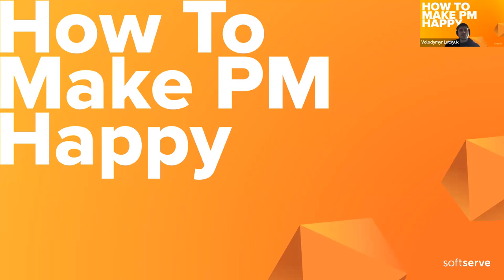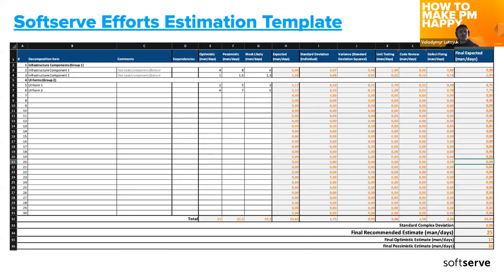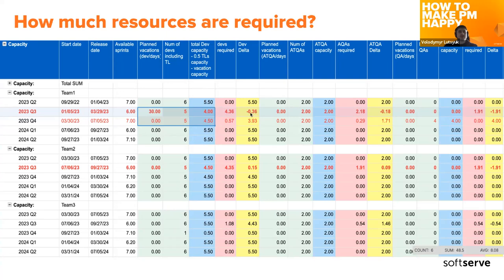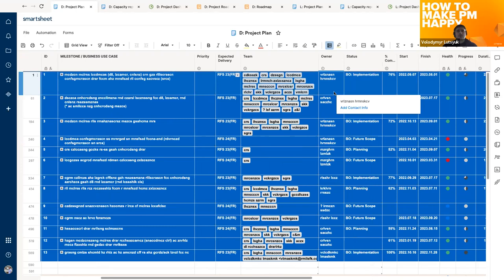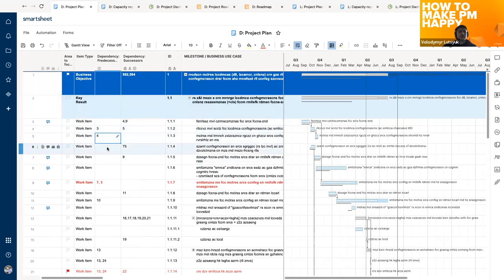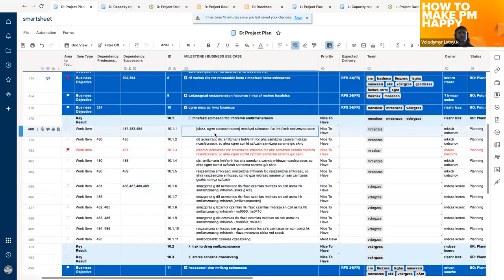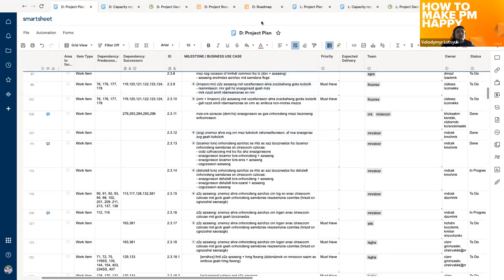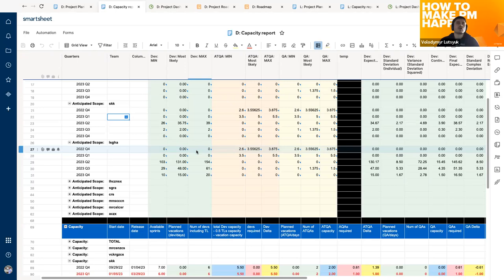How to make Project Manager happy by Volodymyr Lutsyuk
During this presentation, we will talk about nice and convenient tool for a Project. If you ever questioned yourself about any of the following questions, this presentation will help you find answers.

• When and what would be ready?
• How cross-team dependencies impact delivery dates?
• How particular Technical implementation connected to particular Business Value?
• What amount of Resources do you need to achieve the goal?
• How automatically build Project Gant Chart and eye-catching dashboard with Overall Project Status?